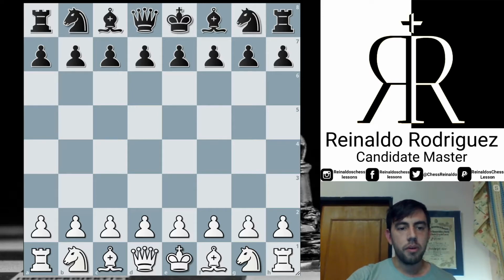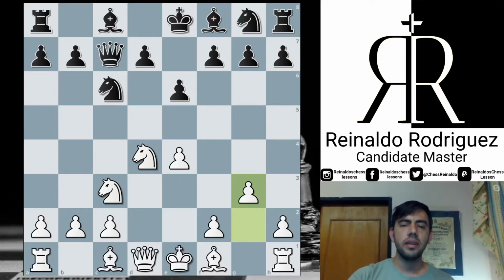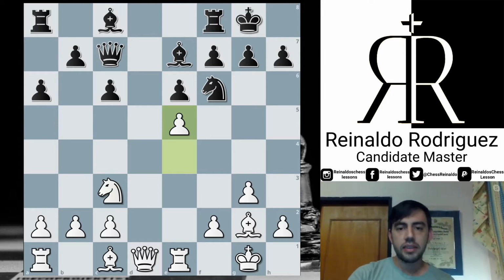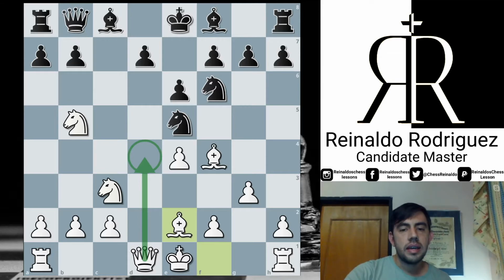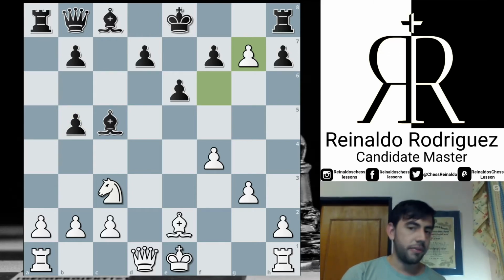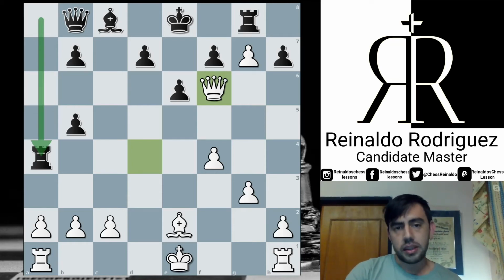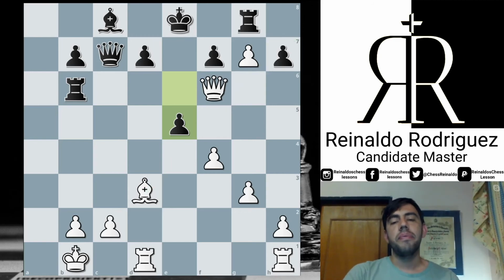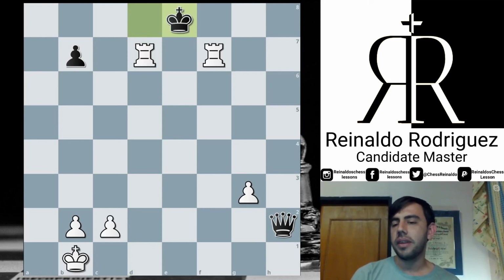Top of the Food Chain | Bobby Fischer vs. Mikhail Tal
Event Bled
Site Bled YUG
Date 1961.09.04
Round 2
White Robert James Fischer
Black Mikhail Tal
Result 1-0
Opening Sicilian Defense: Paulsen Variation, Bastrikov Variation

1. e4 c5 2. Nf3 Nc6 3. d4 cxd4 4. Nxd4 e6 5. Nc3 (5. Nb5 { Tal was expecting the usual variant by Bobby } 5... d6 6. c4 Nf6 7. N5c3 { Fischer, Robert James - Spassky, Boris V, 1-0, St Stefan/Belgrade m, 1992, }) 5... Qc7 6. g3 { A positional continuation } (6. Be3 a6 7. Qd2 Nf6 8. O-O-O { With a kind of Yugoslav attack setup } 8... Bb4 9. f3 d5 10. Bg5 dxe4 11. Bxf6 gxf6 12. Nxc6 bxc6 13. Qd4 Bxc3 14. Qxc3 { Black have some difficulties to protect the DS }) 6... Nf6?! { The losing move according to Fisher comments
Allowing an strong continuation; black should cover the b5 square } (6... a6 7. Bg2 Nf6 8. O-O Be7 9. Re1 O-O 10. Nxc6 dxc6 11. e5 { Fixing the e6 pawn; white keeps a confortable advantage of space } { Wang Hao - Andreikin, D., 1-0, TCh-CHN 2019, }) 7. Ndb5! Qb8 8. Bf4 { The knight and the bishop coordinate very well } 8... Ne5 { Tal took a long time for this reply; the alternative would be } (8... e5 9. Bg5 a6 10. Bxf6 axb5 11. Bg5 { With a strong bind on d5 }) 9. Be2 { Covering f3 to later continue increasing the pressure on the pin } (9. Bg2) 9... Bc5 { Preventing Qd4; and alternative could be } (9... d6 10. Qd4 a6 11. O-O-O axb5 12. Bxe5 { Winning the d6 pawn } 12... dxe5) 10. Bxe5 Qxe5 11. f4 Qb8 12. e5 { Keeping the initiative } 12... a6 { A try to complicate things } 13. exf6 axb5 14. fxg7 (14. Ne4 Bf8 15. Qd4 { Maybe stronger but Bobby was on killer mode having only 2 draws and no victories so far against Misha }) 14... Rg8 15. Ne4 Be7 16. Qd4 Ra4 17. Nf6+ { [%csl Rb7,Rb5,Rd7,Re6,Rf7,Rh7] } 17... Bxf6 18. Qxf6 Qc7 19. O-O-O { Taking some risk but everything is under control } 19... Rxa2 20. Kb1 Ra6 (20... Qa5 21. b4) 21. Bxb5 Rb6 22. Bd3 { Simple and good "defended by the pawn" } 22... e5 { In case of } (22... Qd8 23. Qh6 f5 24. Qh5+ Ke7 25. g4 { Opening the center }) 23. fxe5!! { Very creative; the KS rook is out of the game; black was hoping for } (23. Qxe5+ Qxe5 24. fxe5 Rxg7) 23... Rxf6 24. exf6 Qc5 25. Bxh7 Qg5 26. Bxg8 Qxf6 27. Rhf1 Qxg7 28. Bxf7+ Kd8 29. Be6 { Keeping the pressure } 29... Qh6 30. Bxd7 Bxd7 31. Rf7 Qxh2 32. Rdxd7+ Ke8 33. Rde7+ Kd8 34. Rd7+ Kc8 35. Rc7+ Kd8 36. Rfd7+ Ke8 37. Rd1 { Looking for a safe continuation; no checks allowed } 37... b5 38. Rb7 Qh5 39. g4 Qh3 40. g5 Qf3 41. Re1+ Kf8 42. Rxb5 Kg7 43. Rb6 Qg3 44. Rd1 Qc7 45. Rdd6 { With the rooks connected no counterplay } 45... Qc8 46. b3 Kh7 47. Ra6 { 1-0 Black resigns. } 1-0

Instructional Chess videos from a Candidate Master.
Help support and grow the channel if you enjoy the content.

If you are enjoying our content. Donators will be thanked in one of our upcoming videos.